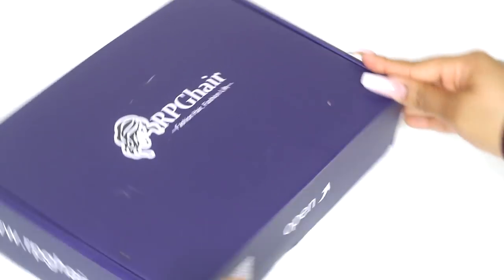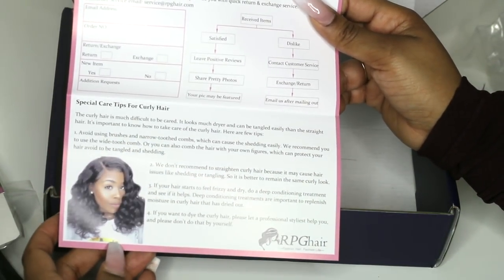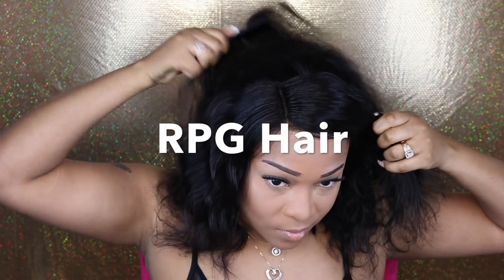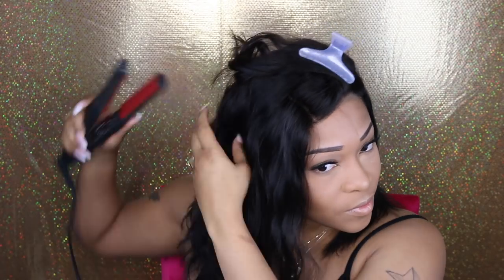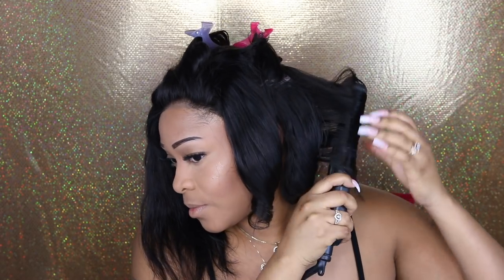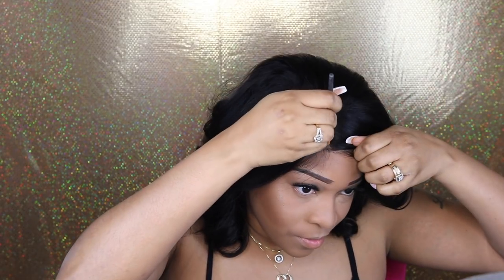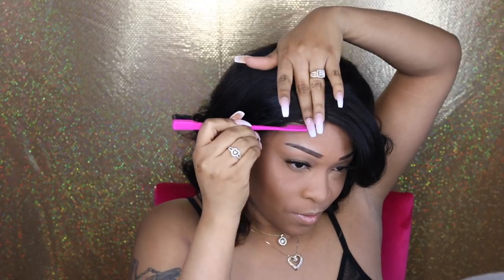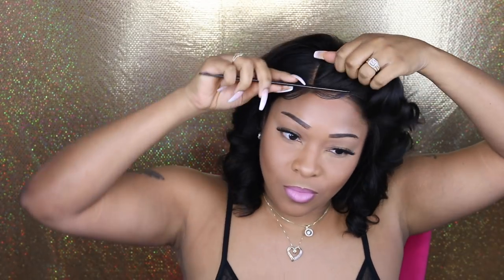Short Hair Tutorial: How To Curl & Style Short Hair | Wavy Bob Lace Front Wig Transformation RpgHair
RPGhair Valentine's Day Sale
---25%Off for Everything, discount has been applied
--- Time: End by Feb.13th

here is the wig details in this video:
Kim Kardashian Inspired Brazilian Virgin Hair Wavy Bob Cut Lace Wig[BCT01]
Hair Type: Brazilian Virgin hair
Hair Color: natural black
Hair length: 12"
Wig Density: 150%
Hair Texture: Wavy
Cap size: Medium size(22.25'')
Cap Construction: Glueless lace front wig cap(4.5'' parting)